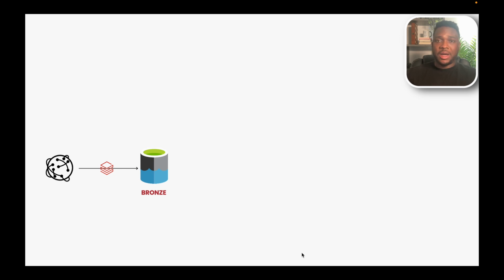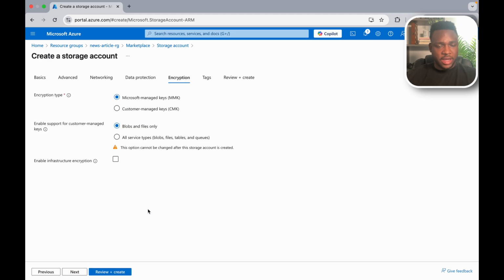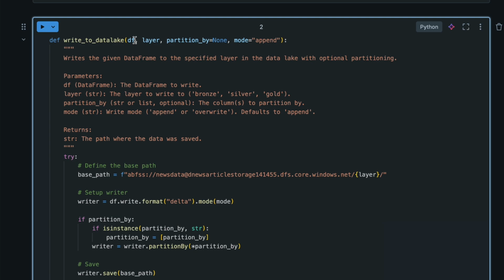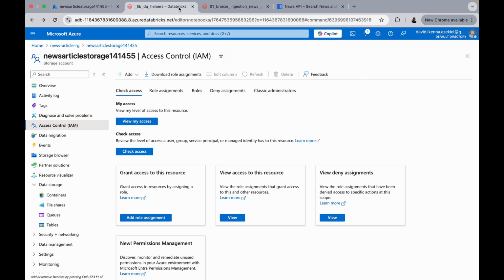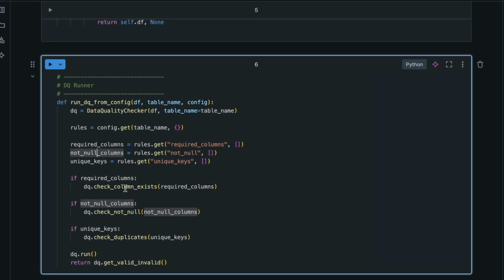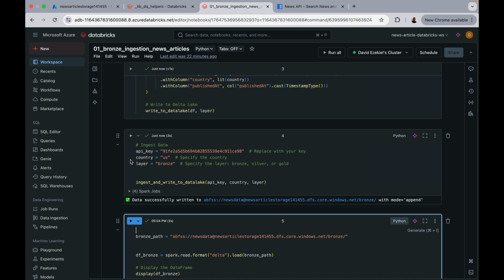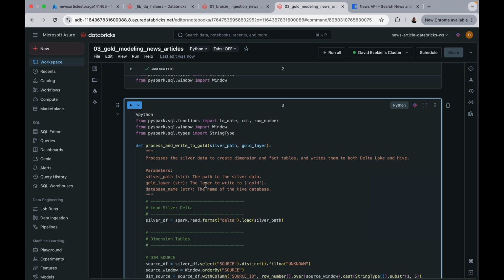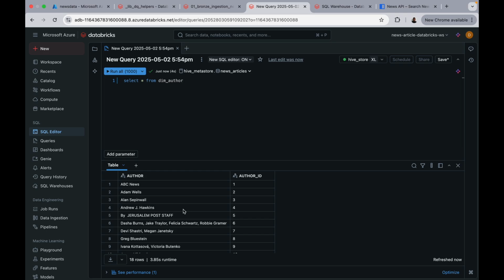📰 End-to-End News Data Pipeline | Databricks, PySpark, Delta Lake, Hive, and Sentiment Analysis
In this video, I walk you through a full-scale data pipeline for processing and analyzing news articles using the modern medallion architecture (Bronze → Silver → Gold). The pipeline is built on Databricks and utilizes PySpark, Delta Lake, and Hive Metastore, with integrated sentiment analysis using TextBlob and robust data quality validation mechanisms.

🔧 Technologies Used:

Apache Spark (PySpark)

Delta Lake (ACID Transactions)

Azure Data Lake Gen2 (Storage)

Hive Metastore / Unity Catalog (Metadata Management)

TextBlob (NLP Sentiment Analysis)

Databricks (ETL Orchestration)

📌 What You'll Learn:

How to ingest data from APIs and store in Delta format

Dynamic data quality checks and quarantining bad records

Enriching data with NLP sentiment scores

Building star-schema data models with fact/dim tables

Writing clean data to Hive and exposing it for BI